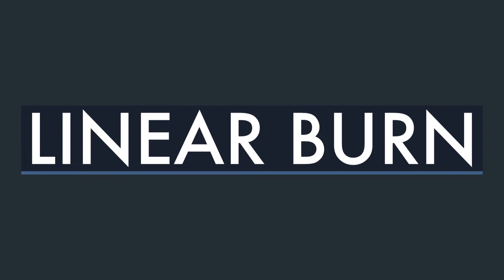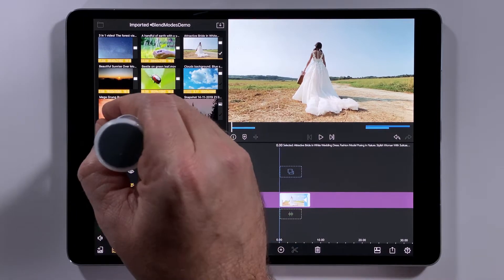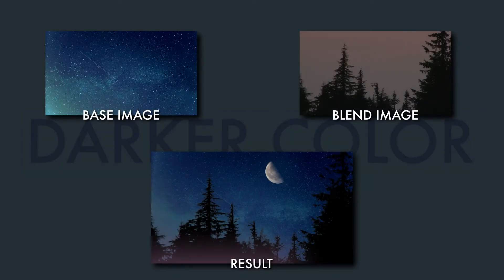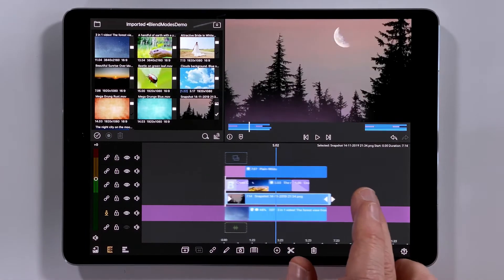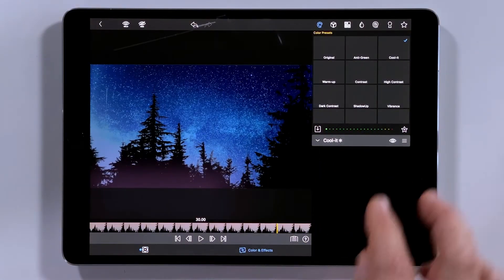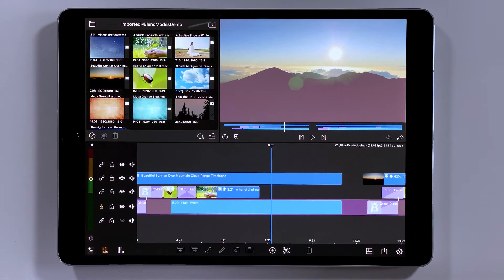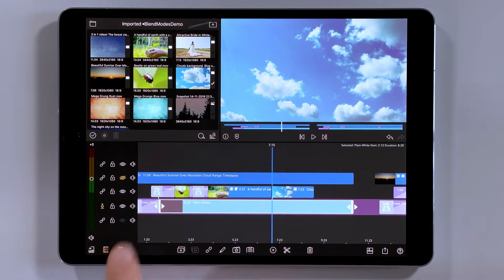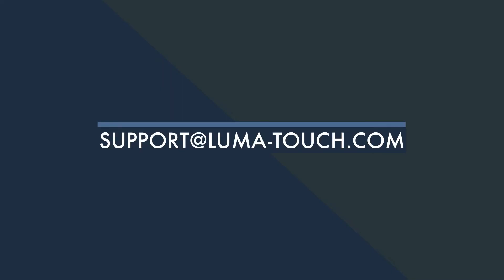Blending Modes (Part 2) - Linear Burn, Darker Color, Lighten - LumaFusion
Our very own Scott Squire brings you Part 2 of our Blending Modes series. In this episode, we’re working with Linear Burn, Darker Color, and Lighten.

Music in “Darker Color” section courtesy of our very own Zac “kudo.” Duvall:

TIMESTAMPS:
• 00:00 - Contest Reminder
• 00:12 - Intro (Blending Modes - Part 2)
• 00:32 - Linear Burn
• 02:42 - Darker Color
• 05:20 - Lighten

Sample Blending Mode Projects (Linear Burn, Darker Color, Lighten):
***PLEASE NOTE: “Darker Color” & “Lighten” projects contain 4K clips.

Download LumaFusion on the iOS App Store

Filmed with iPhone 11 Pro & iPhone 11 Pro Max

Apps used to shoot this video:
- Filmic Pro